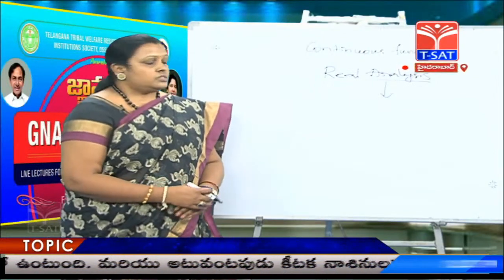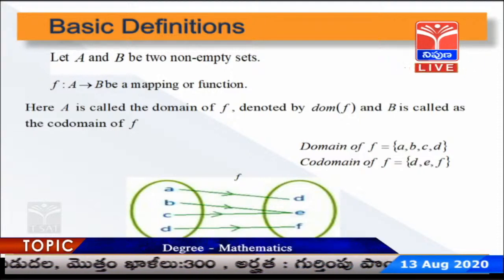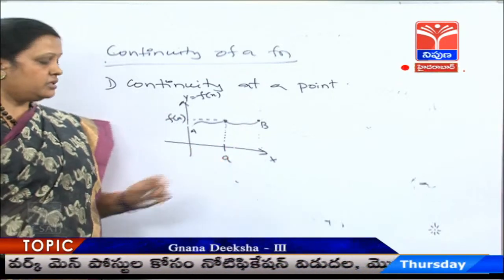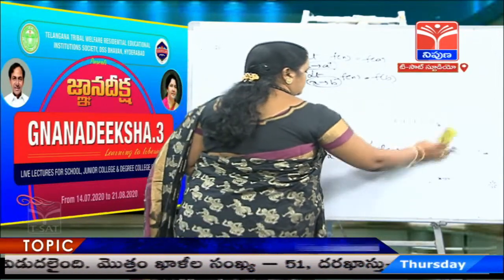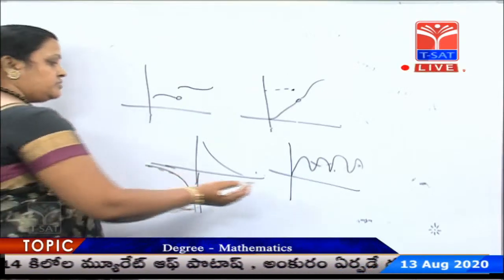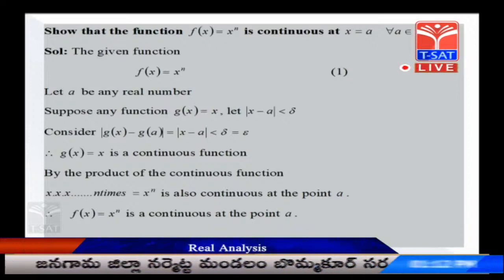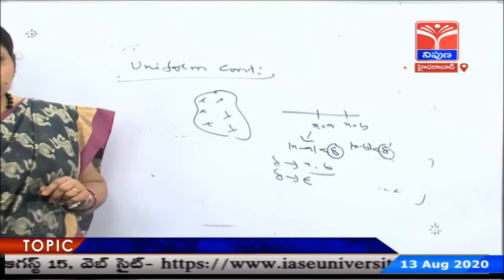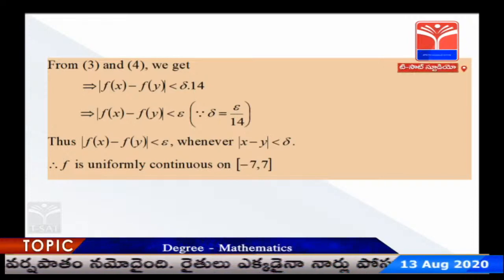T-SAT || TTWREIS || GnaanaDeeksha - Season - 3 || Maths - Real Analysis || Degree || Live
SoFTNET T-SAT || TTWREIS || GnaanaDeeksha - Season - 3 || Maths - Real Analysis  || Degree || Live